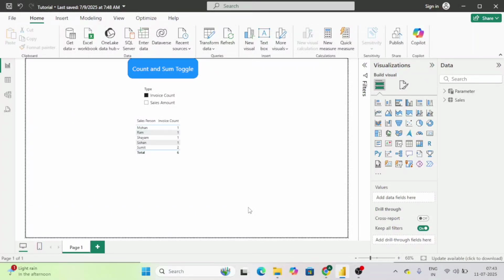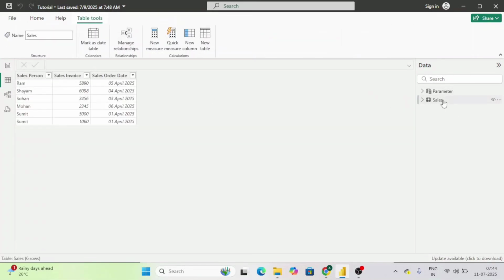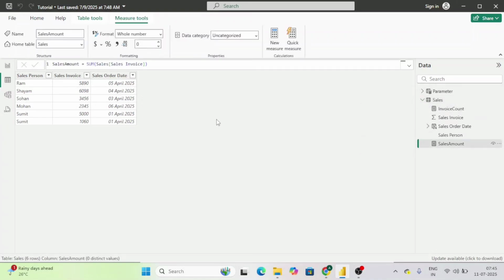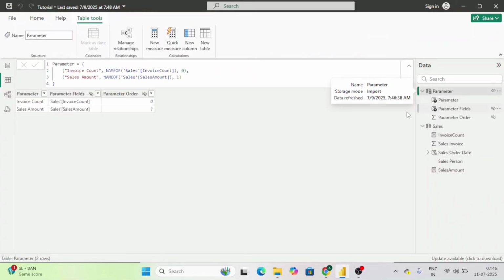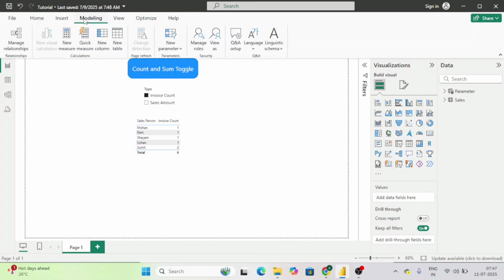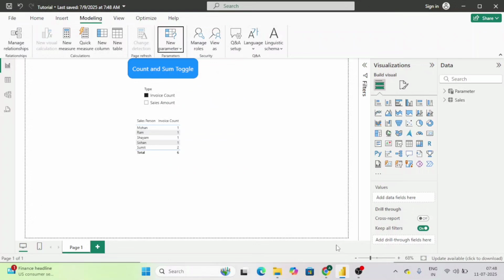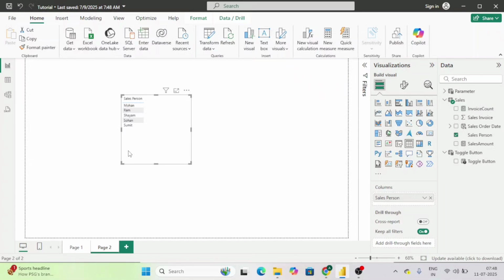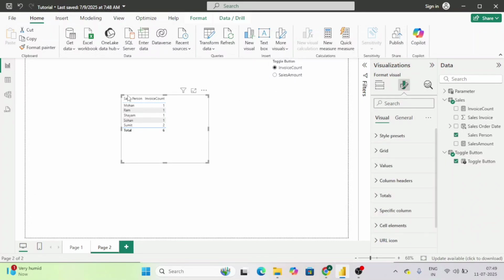Toggle Between Count & Sum in Power BI—Effortless Switch in One Click!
Learn how to switch between **Count** and **Sum** measures dynamically in Power BI with just one toggle! In this step‑by‑step tutorial, you'll discover:

✅ How to build a measure that toggles based on your selected option
✅ Use slicer buttons or bookmarks for seamless toggling
✅ Practical dashboard examples to enhance your reporting skills

📌 Whether you're a beginner or intermediate Power BI user, this guide makes dynamic visuals easy and powerful.

**Timestamps:**
0:00 Intro
0:45 Creating Count vs Sum toggle
2:10 Slicer setup
3:30 Measure logic
5:00 Dashboard demo
6:15 Outro & next steps